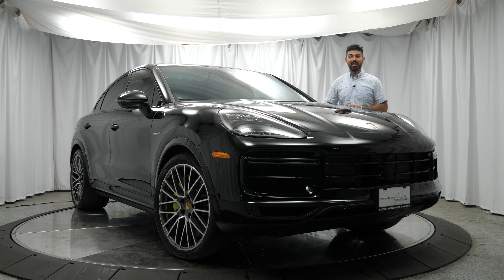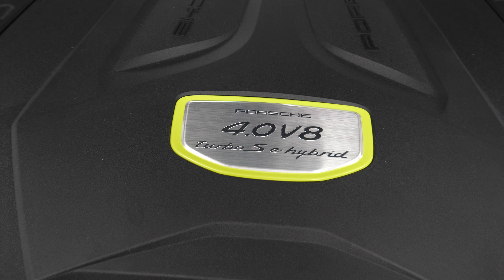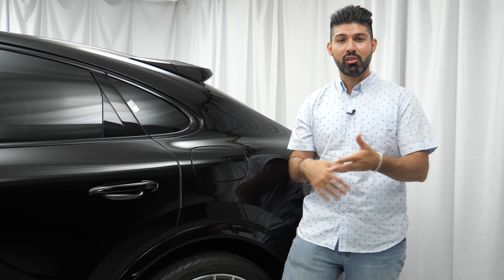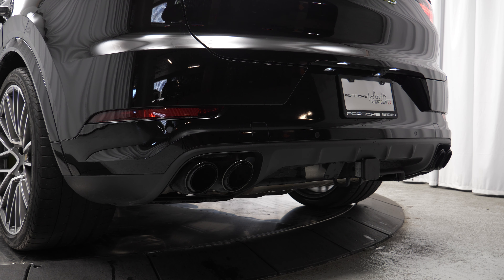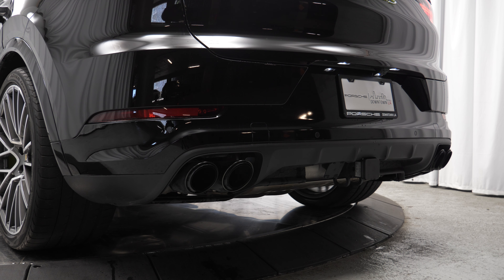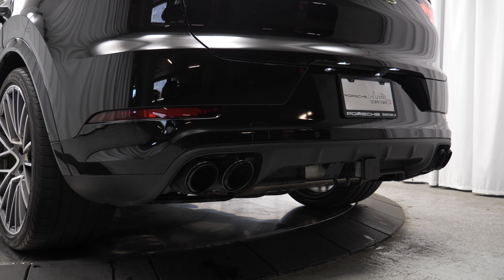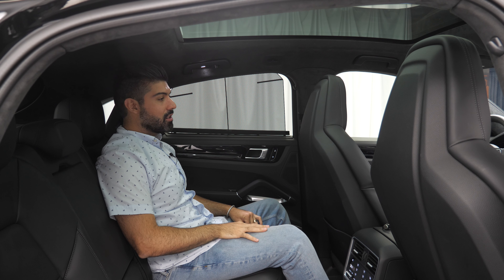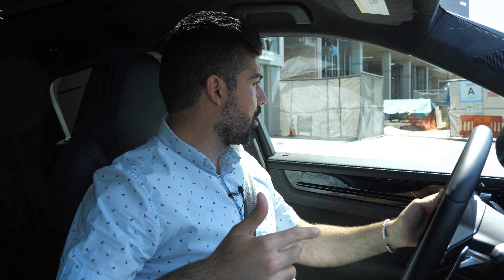Porsche Cayenne Turbo S E-Hybrid Coupe Review | Faster Than Sports Cars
The Porsche Cayenne Turbo S E-Hybrid Coupe is one of the most expensive SUV’s that Porsche currently makes. Only the Turbo GT ranks higher than the Turbo S and the former has almost 40 less horsepower than the Turbo S E-Hybrid. But, beyond the comparisons, the Cayenne Coupe is Porsche’s answer to the recent 4 door coupe SUV trend and I have to say that I like it more than any of its competitors.

Beyond just the looks, the Cayenne Turbo S E-Hybrid coupe also has over 670 horsepower, yes that’s right, this family hauler SUV has also 700 horsepower and can run on only electricity for roughly 20 miles. If that’s not mind boggling, then I don’t know what is. We’re living in a time were SUV’s are very popular, however, manufacturers are doing pretty amazing things with these big heavy cars. Watch the video for my thoughts on the Porsche Cayenne Turbo S E-Hybrid Coupe

0:00 Introduction
1:37 Porsche Cayenne Turbo S E-Hybrid Exterior
3:12 Porsche Cayenne Turbo S E-Hybrid Engine and Battery
5:46 Porsche Cayenne Turbo S E-Hybrid Exhaust
6:35 Porsche Cayenne Turbo S E-Hybrid Trunk Cargo Space
9:15 Porsche Cayenne Turbo S E-Hybrid Suspension, Wheels, Tires
11:15 Porsche Cayenne Turbo S E-Hybrid Interior
17:46 Porsche Cayenne Turbo S E-Hybrid Test Drive